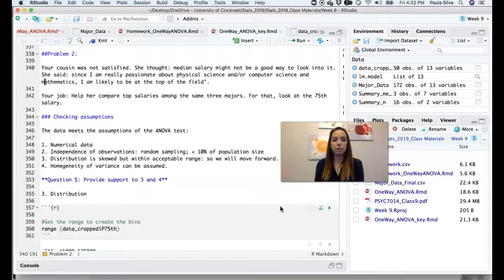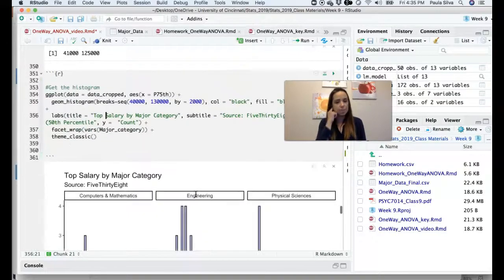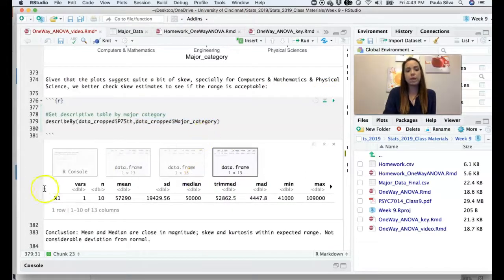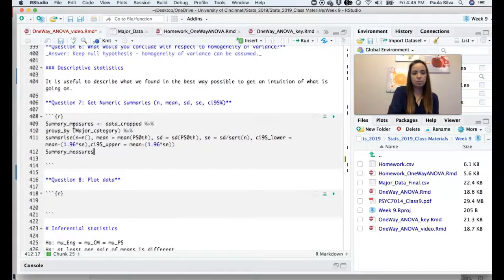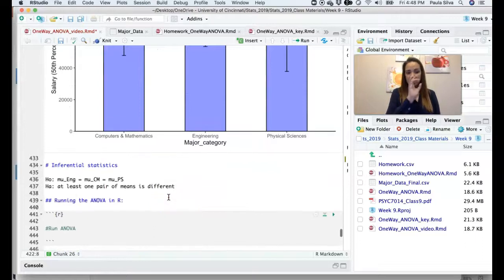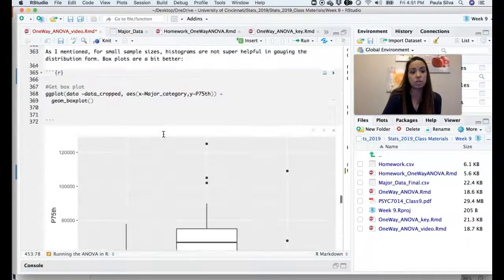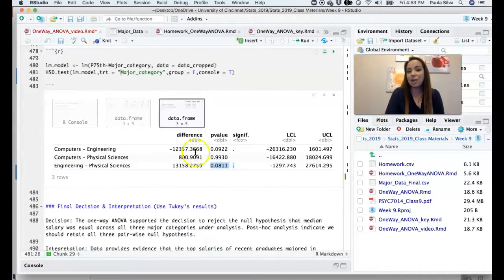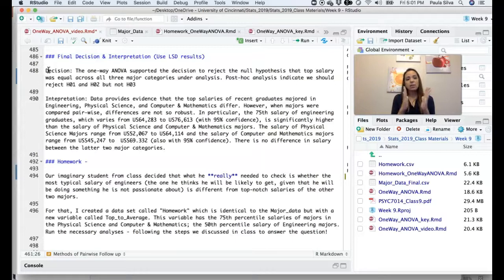Graduate Statistics: Week 9 - Lab 9 Video 5